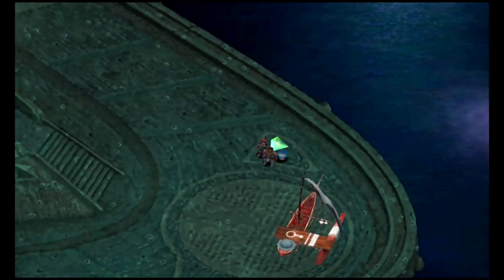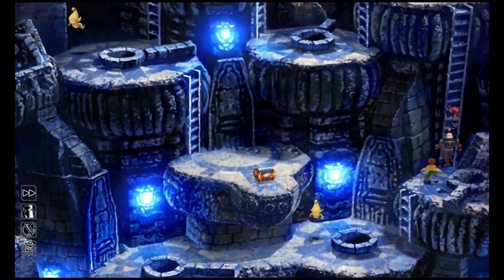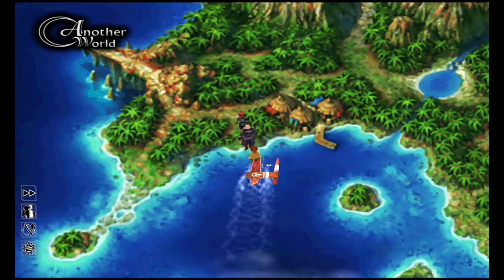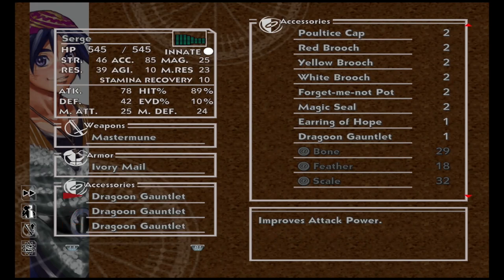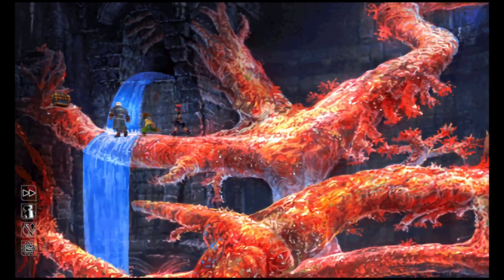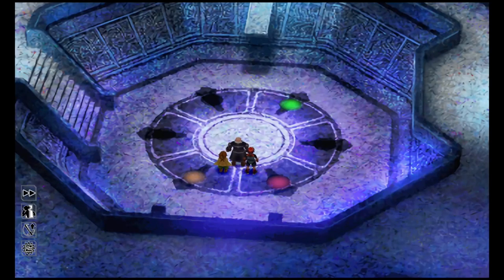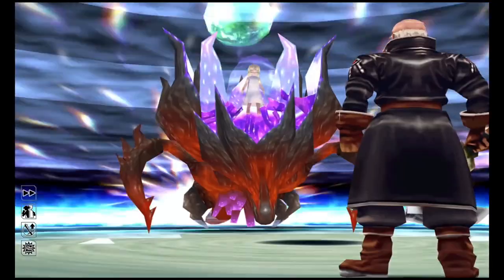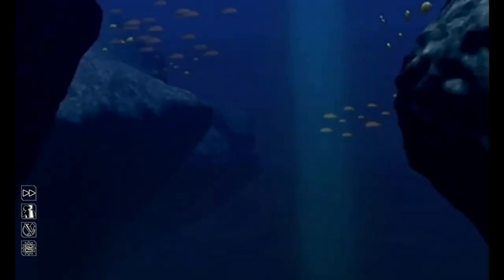Chrono Cross: The Radical Dreamers Edition - Platinum / Achievement Walkthrough 8/12 - Trophy Guide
In these series off videos, i'll be walking you through the full platinum journey in an optimised manner. This means we will be going reasonably fast, doing the minimum required and also keeping it as easy as possble.

Below is a link to my thread on PSNProfiles where I am posting a full text walkthrough  which replicates what you see in the videos. You can follow the text or the videos or refer to both: